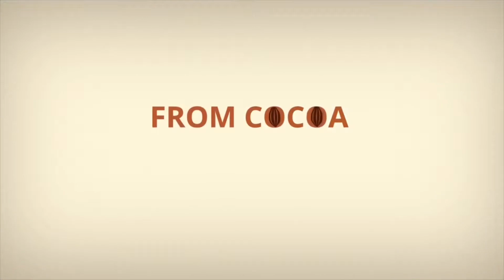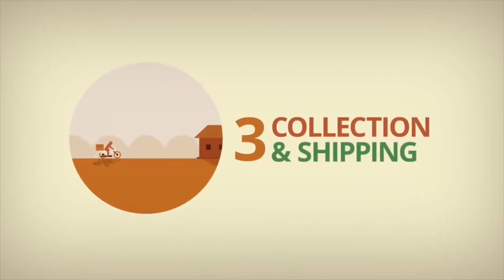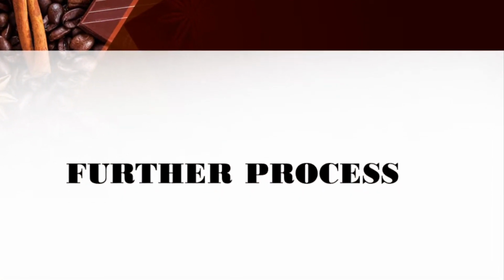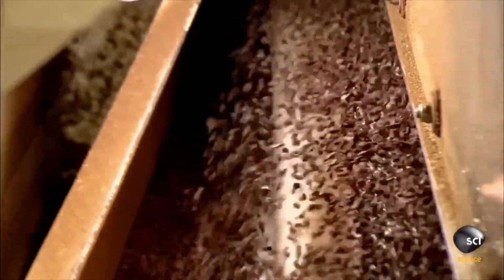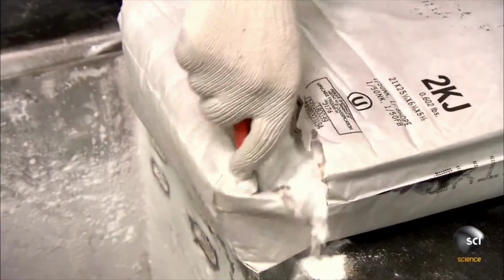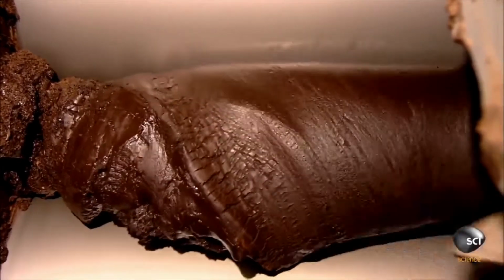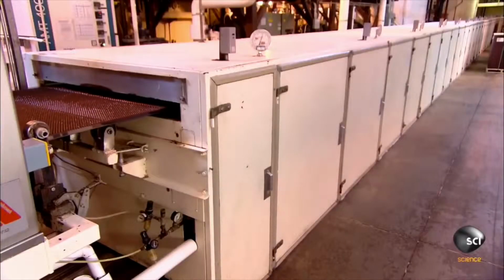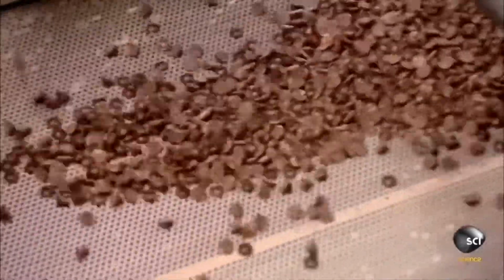GROUP 3 ( COCOA PROCESSING )